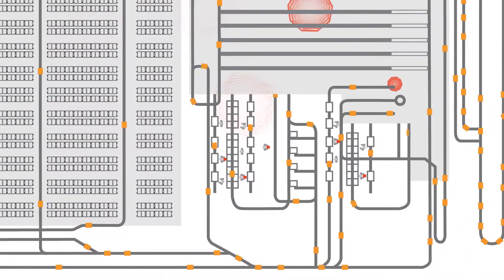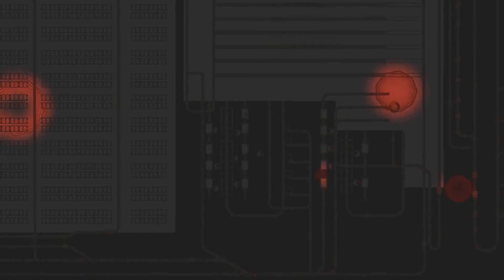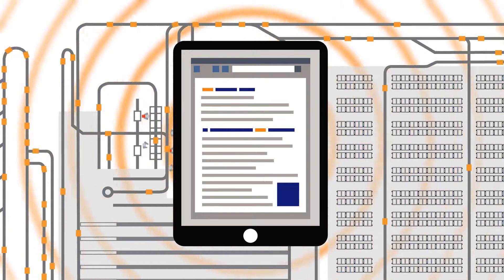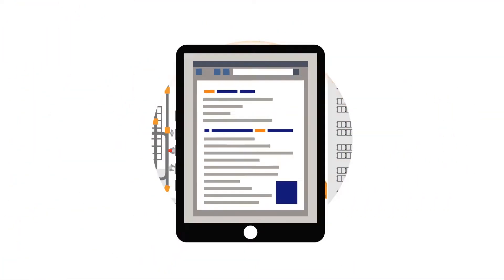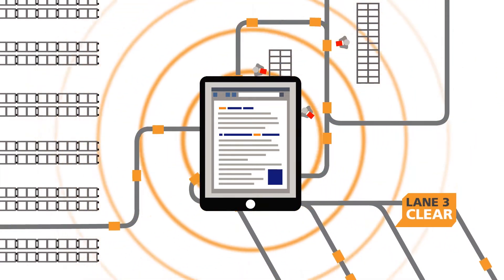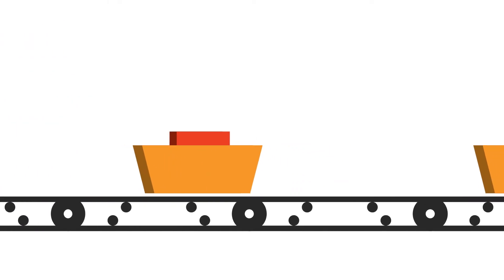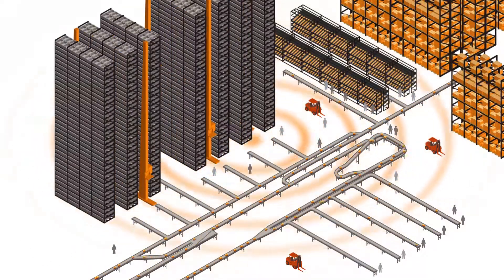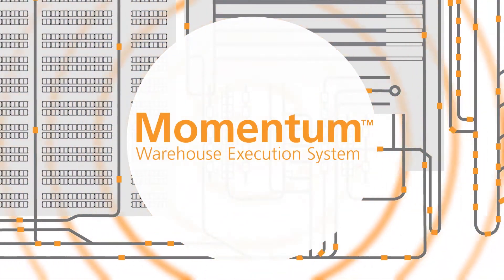Warehouse Automation Software — Intelligrated Momentum™ Warehouse Execution System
TriComB2B created this video using contemporary motion graphics to clearly demonstrate how WES can help address the complexities of omnichannel retail operations.